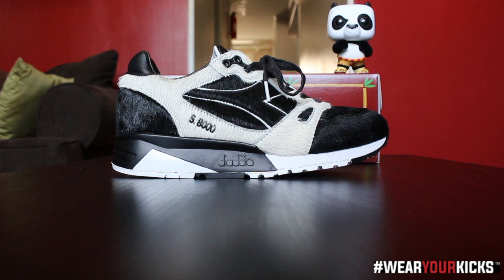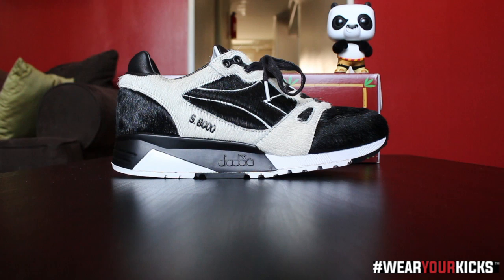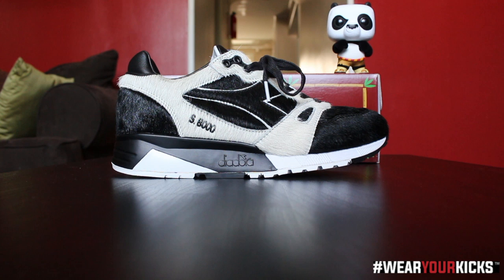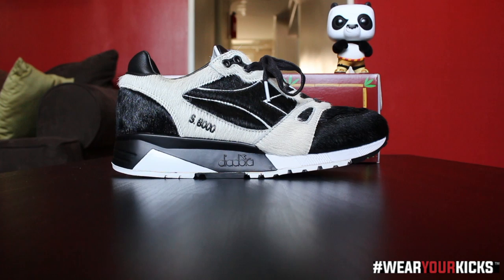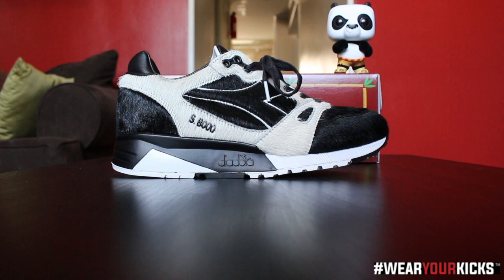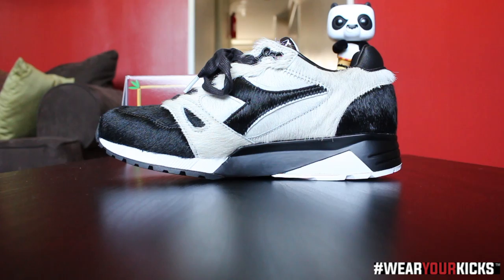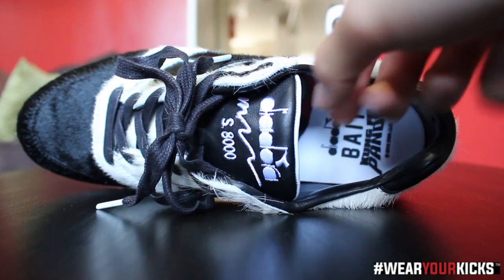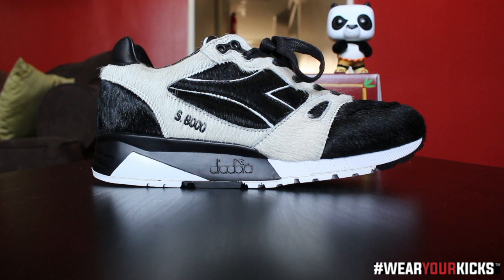BAIT x Dreamworks x Diadora S 8000 Kung Fu Panda Sneaker Review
Limited to only 300 pairs globally, the BAIT x Dreamworks x Diadora S 8000 "Kung Fu Panda" is the first shoe of SIX shoes dropping in this massive 3-way collaboration this summer in conjunction with the COPA America soccer tournament. Made of a mostly premium "pony material" and supple leather upper. These dropped, May 28, at all 7 BAIT chapters and via online raffle. Did you score a pair? Keep them looking fresh with products from Forcefield NYC.

Published originally on May 27, 2016 by Forcefield NYC Brand Ambassador- BeezyKicks!